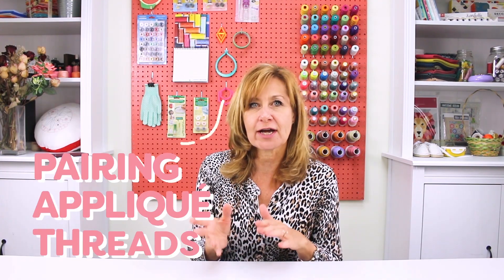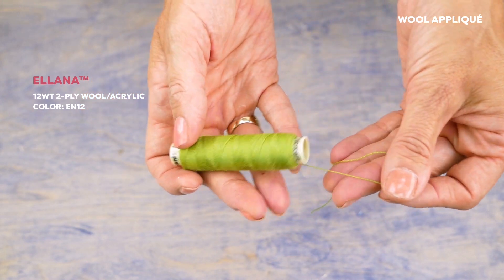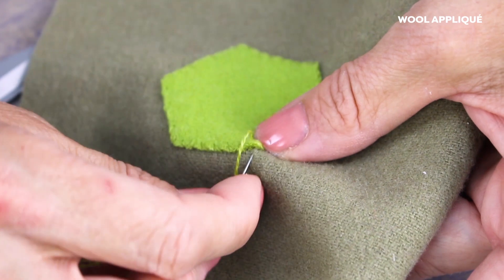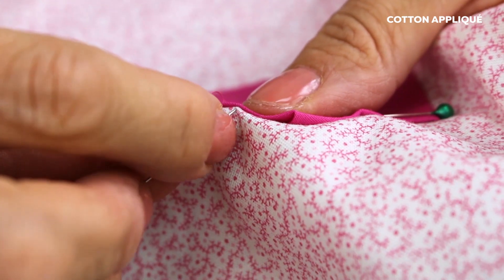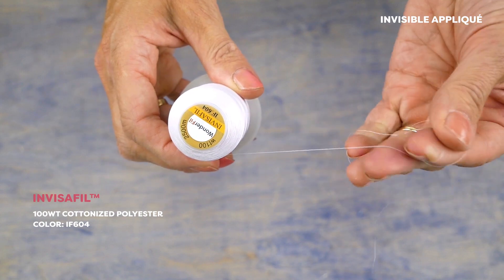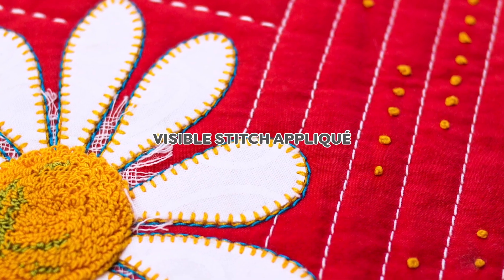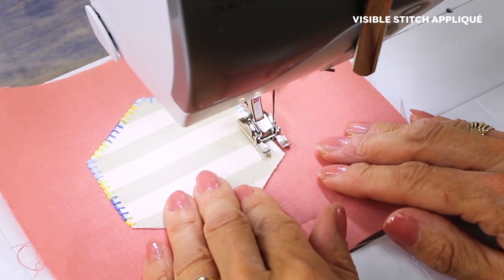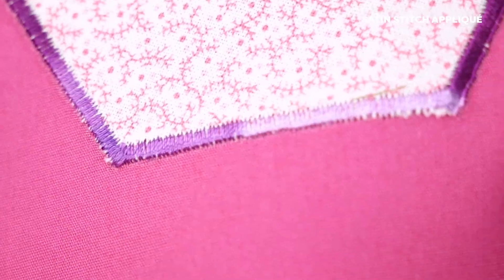Pairing Threads With Different Appliqué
When doing appliqué there’s so many different threads to choose from it can be a little overwhelming.😫 On the other hand, you may be used to using a simple medium weight cotton for all your appliqué, whether you want to thread to show or not. We’re here to show you a few basic guidelines to follow for different types of appliqué, depending on the kind you’re doing and what fabrics you’re working with💡